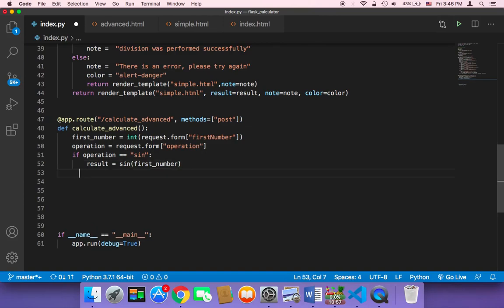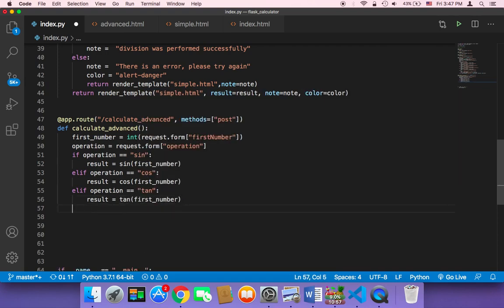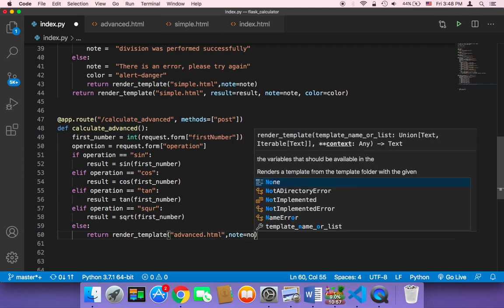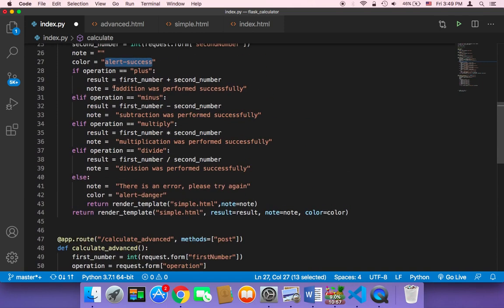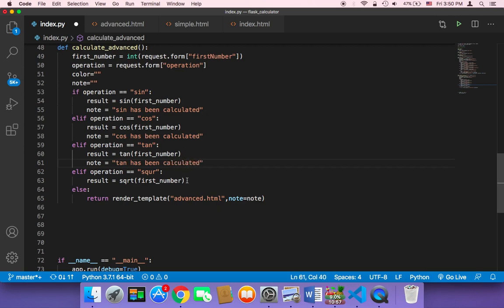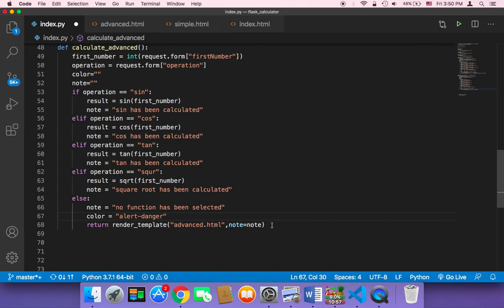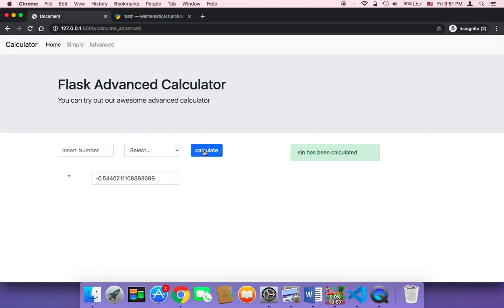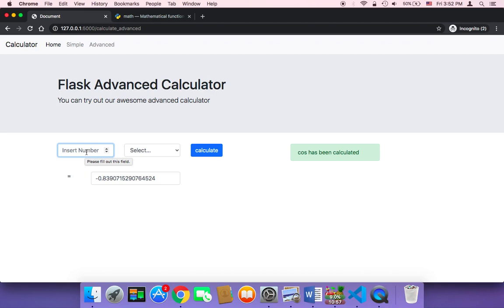Create Calculator Using Flask & Python - Part 26